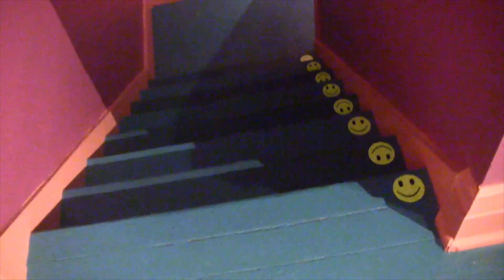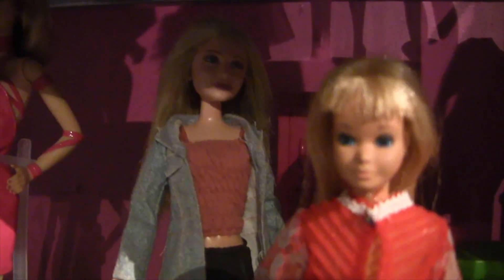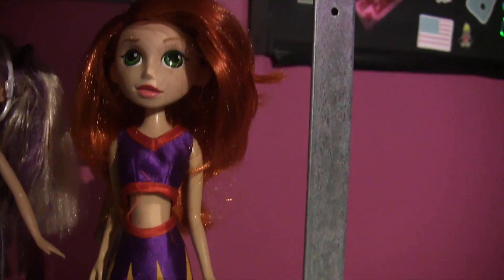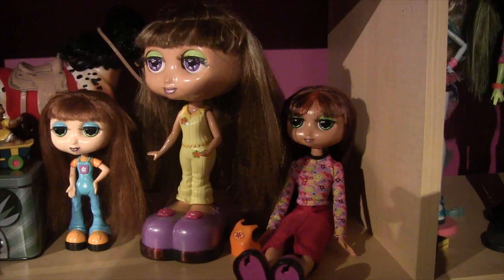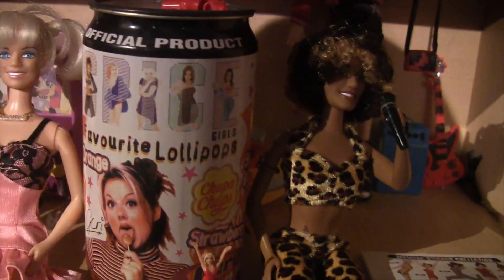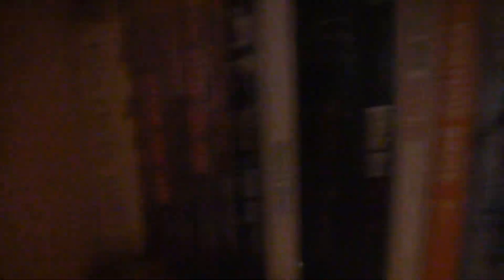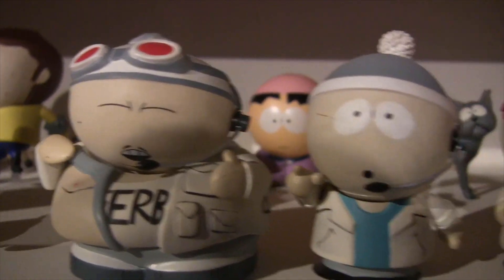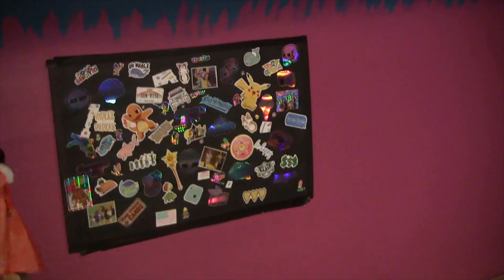Bedroom Tour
A tour of my newly fixed up room.